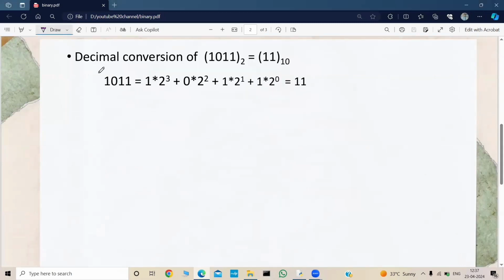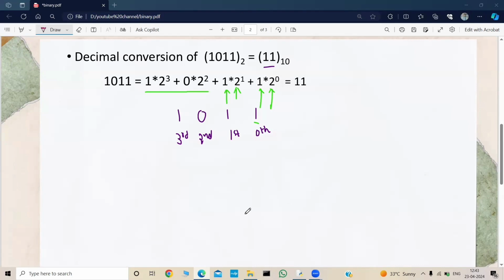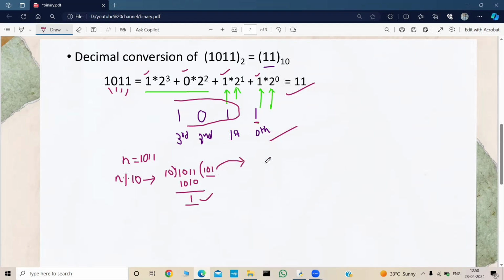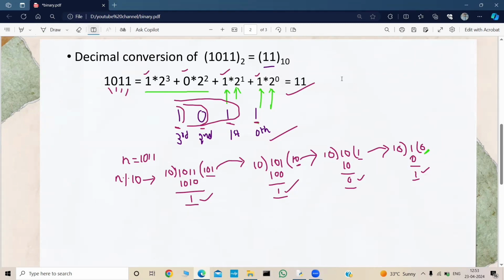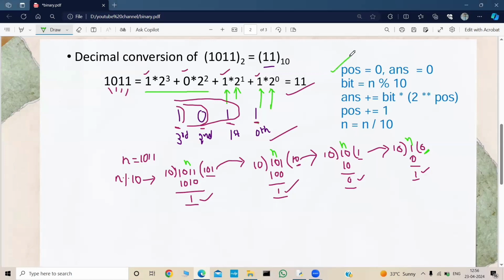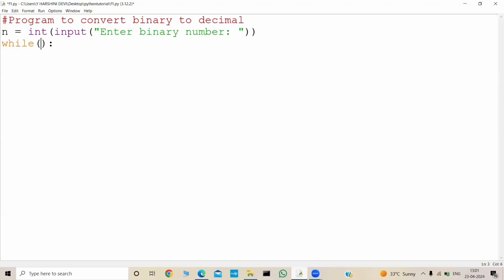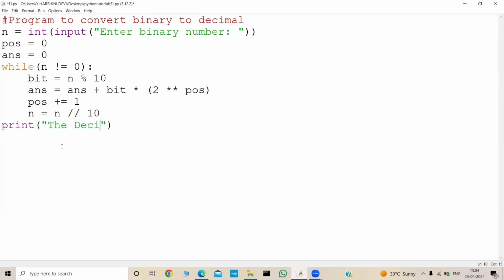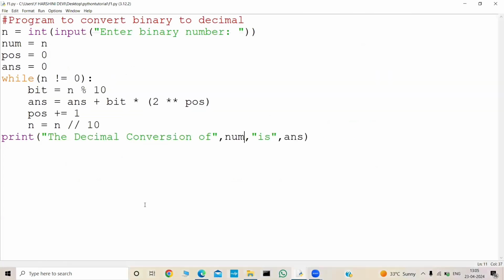Program to convert Binary to Decimal in Python || Python Tutorials for Beginners || Coding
In this Video, I will walk you through the program to convert Binary to Decimal in Python.
: program to convert Decimal to Binary in Python.
: program to check a number is Palindrome number in Python
: Reverse of a number program in python.
: program to count number of Digits in a number in Python.
: Program to check if a number is Harshad or Niven number in Python
: Sum of Digits of a number program in Python.

Check out the Python Programs using for loop and while loop:
: Fibonacci Sequence Program using for loop & while loop in Python.
: Program to check if a number is Prime number using for loop & while loop in python.
Program to check if a number is Perfect number using for loop & while loop in python.